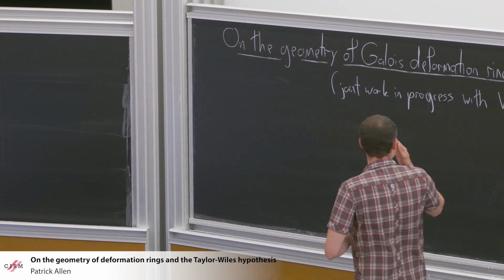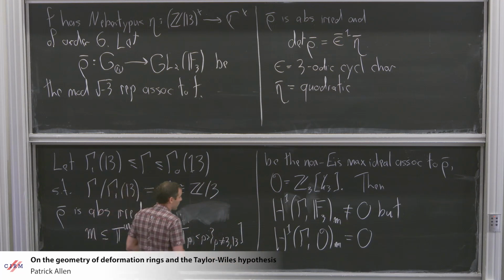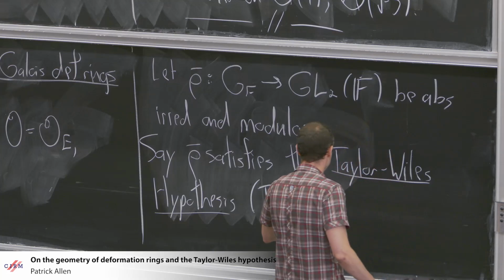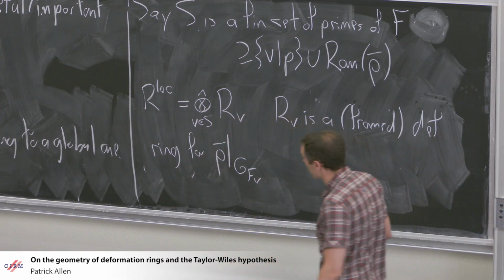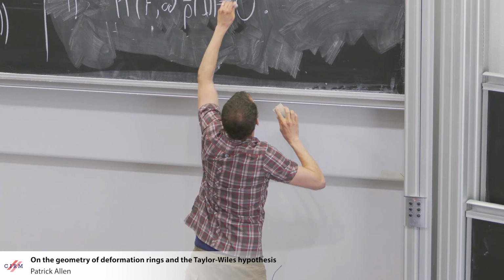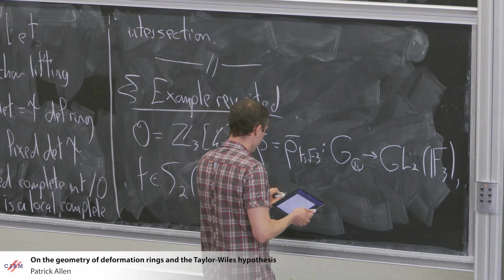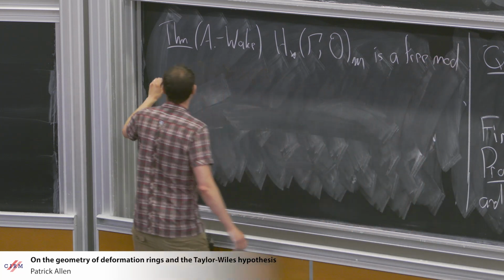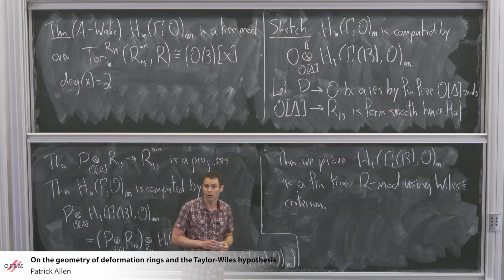Patrick Allen: On the geometry of deformation rings and the Taylor-Wiles hypothesis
We investigate the geometry of Galois deformation rings in the defect zero setting but when the Taylor-Wiles hypothesis does not hold. In particular, we consider the question of whether or not the map from the local deformation ring to the global deformation ring is a local complete intersection map and the role the Taylor-Wiles hypothesis plays in this question. We exhibit an example in the context of classical weight two modular forms where this does not hold and shows that a resulting Tor algebra acts on the cohomology of a modular orbifold. This is joint work in progress with Preston Wake.

CONFERENCE

Recorded during the meeting "Galois Representations, Automorphic Forms and L-Functions"  the June 20, 2022 by the Centre International de Rencontres Mathématiques (Marseille, France)